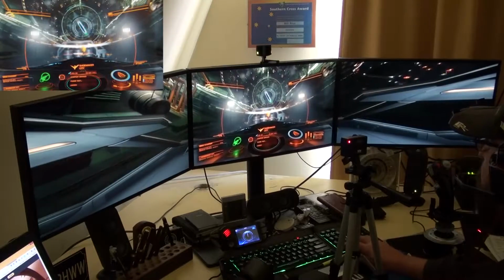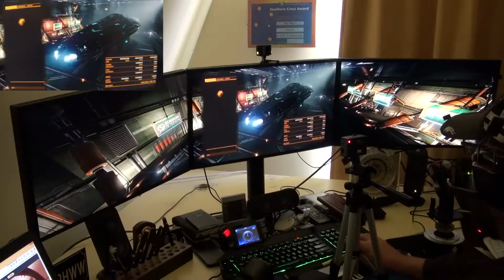Part 8 Working on my Trade Rank Lakon Type 9 Heavy vs the Anaconda on the 23-09-2015